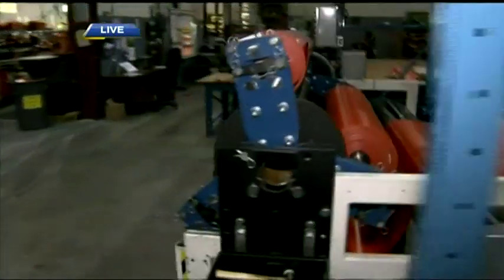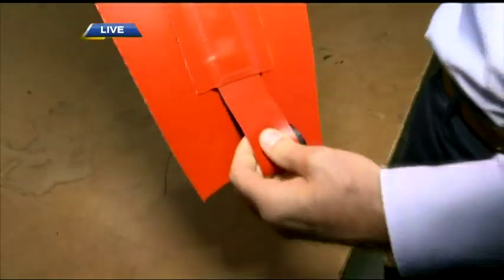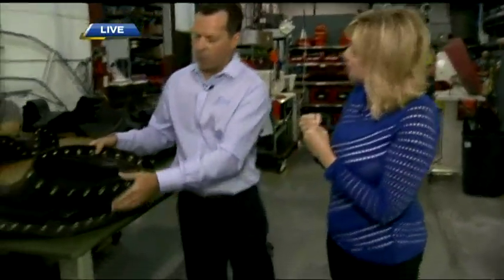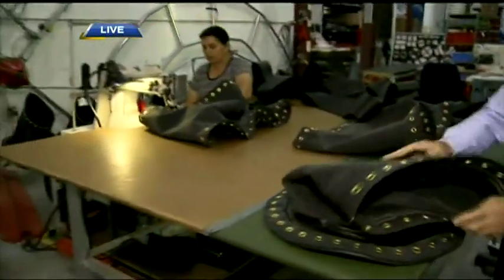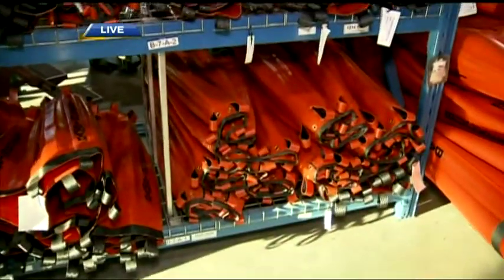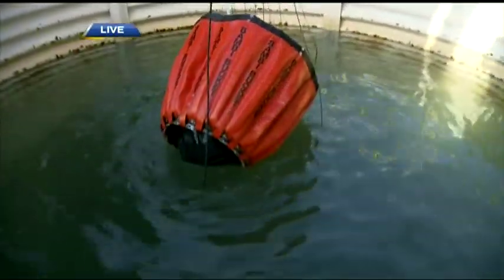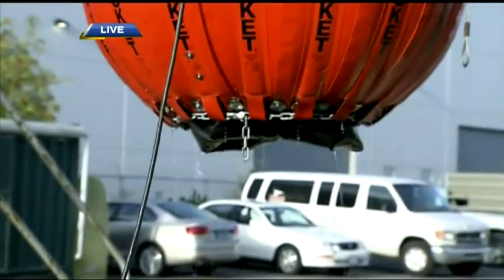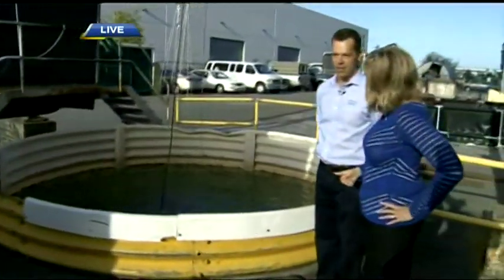Making and testing the world-famous Bambi Bucket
Helicopters use them to drop water on forest fires. we take you inside the company that invented the world-famous bambi bucket and show you how they make and test them.